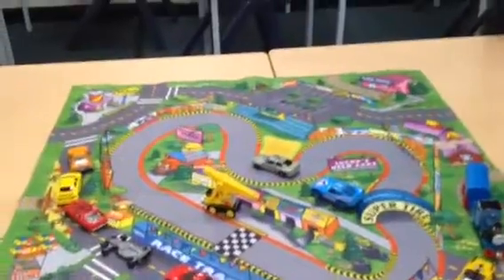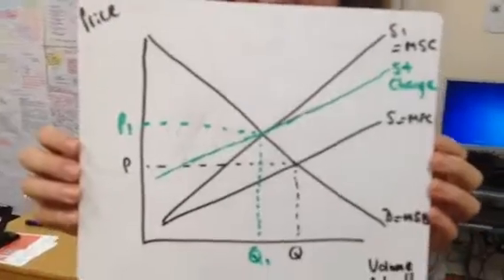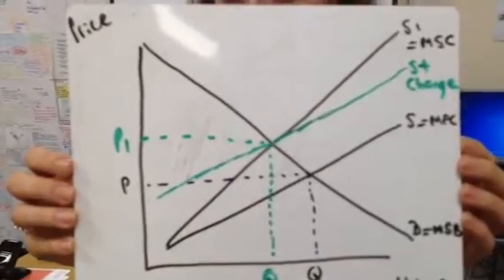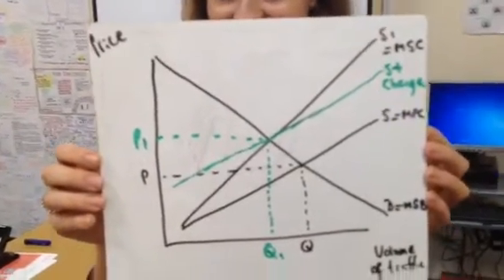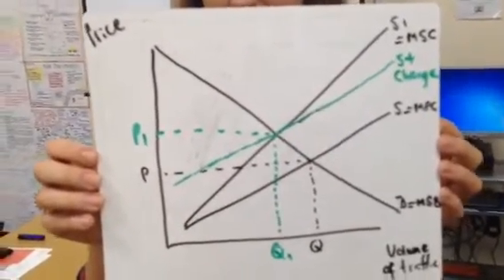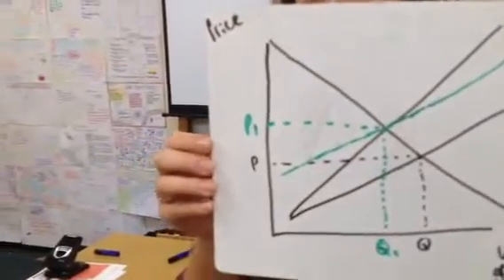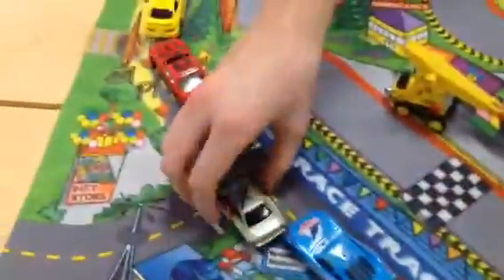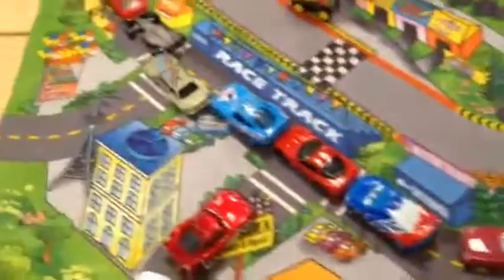Road pricing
Three students find Joe's toy cars a useful aid for understanding road pricing